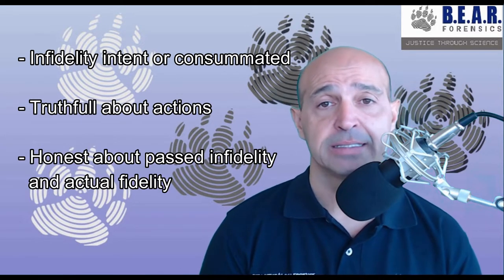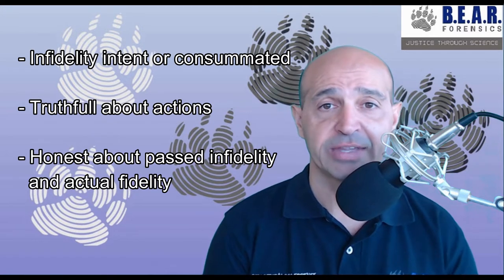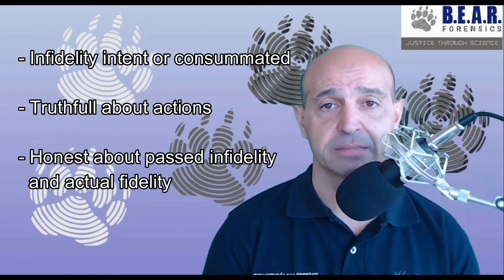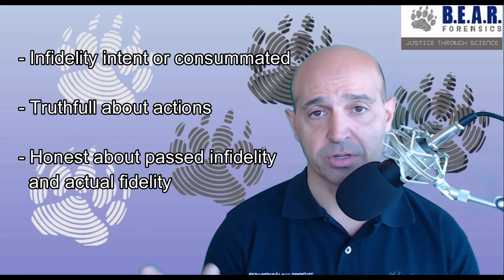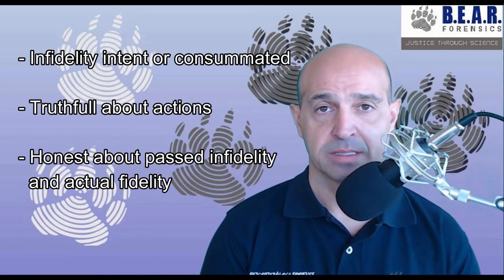Infidelity, fidelity, cheating polygraph, lie detector: How does an infidelity polygraph exam work?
Infidelity, fidelity, cheating polygraph and lie detector testing is performed on a daily basis all over the world. But what exactly do these exams actually analyze or investigate?

Infidelity, fidelity or cheating polygraph or lie detector tests will assess someone's behavior during a relationship. However, within this premise there can be many nuances.

What types of infidelity tests exist?

When a polygraph test of infidelity is carried out, what is analyzed is usually whether there was some kind of infidelity behavior during the relationship. However, within this objective there may be differences and nuances.

Normally the variables that are going to be considered are:

1. Time of reference
2. Infidelity actions

Reference time:

The reference time is the time taken into consideration to analyze an issue? For example, since the relationship began, since the couple married, were there moments of separation during the relationship, etc.

This is an important point when formulating test questions.

Usually the difference in time is usually:

From the beginning of the relationship (Since the couple was engaged)
Since the couple was married
While they were officially together (When there were separations during the relationship)

Infidelity actions:

Infidelity actions that are measured can be very different. This depends in large part on the definition that can be given to the word "infidelity" or "fidelity".

A more "liberal" couple may consider extra-marital relationships acceptable while a more "traditional" couple may have a much more conservative idea of what is or is not allowed in the relationship.

There may also be cases where some kind of action happened but an infidelity wasn't consummated. Probably a kiss, a proposal, an initial approach, intimate contacts but that have not concluded in a complete sexual relationship.

Sometimes infidelity actually happened, however the couple wants to make sure that it has been a unique situation and it doesn't go on. Then the test focuses on confirming that there are no behaviors that can indicate otherwise. Defining the scope of an infidelity action is important before starting the exam.

Normally in infidelity tests analyze:

- If there was any attempt, or an infidelity has been consummated
- If a person has been totally honest about their given version with respect to actions that can be considered infidelity (for example, there was only a kiss, only exchange of messages in a social network but did not go further, etc.)
- If the person being examined is being honest about their current loyalty behaviors

As explained, each polygraph test is different and depending on the objective the tools used to contrast the veracity of a person will be adapted to each case.

Important is to:

1. Define the time of reference
2. Actions that are considered infidelity

Video produced by Amável Sanches, forensic psychophysiologist, polygraph expert, member of the American Polygraph Association, Primary Polygraph Instructor, major in forensic sciences by the Autonomous University of Barcelona.

B.E.A.R. FORENSICS